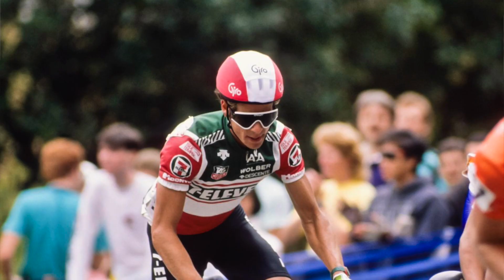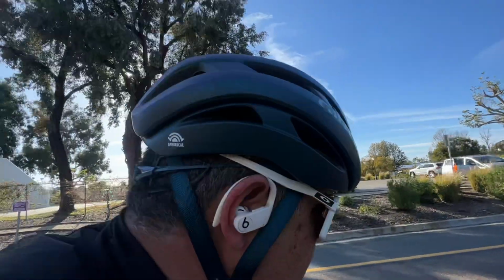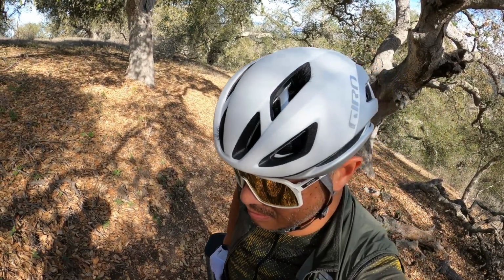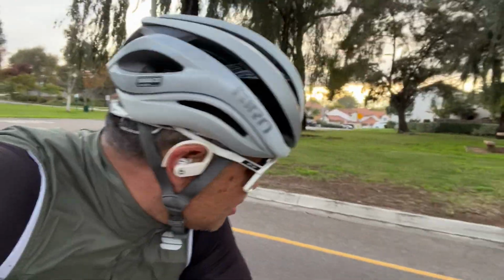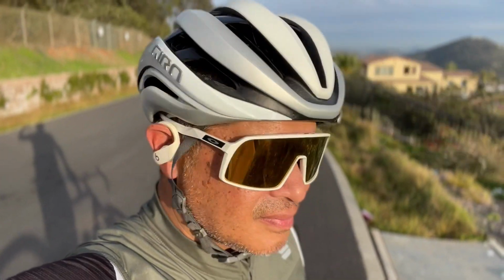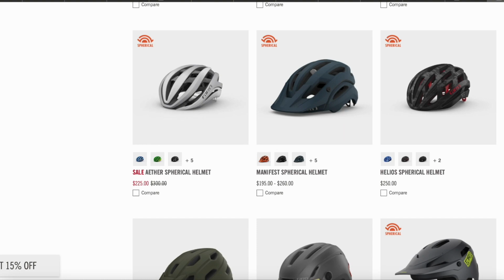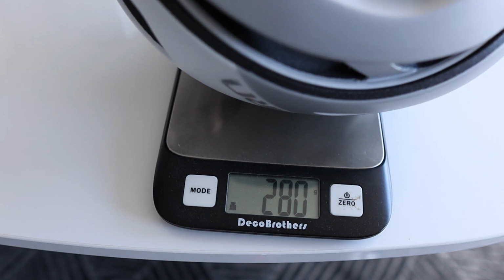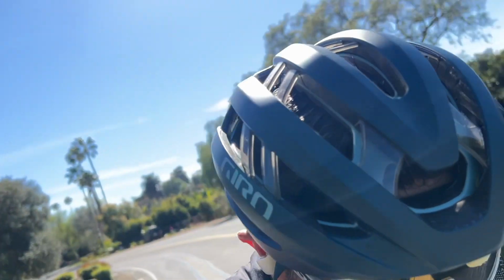New Giro Aries! How Does it Compare To The Eclipse and Aether?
Giro unveils its newest top spec helmet called the Aries. It is lighter, has more vents, comes in more colors and boasts the spherical  and mips tech. We compare the Aries with Giro's other previous top helmets, the Aether and aero Eclipse. Which helmet will prevail in our comparison? What is your go to helmet for protection, comfort and style?

Please support our partners!

Look and feel good in cycling clothing from Sportful

Follow Veloworthy on Social!
Equipment used in this video:
-Camera
CanonM50 Mirrorless
-Sigma 18-35mm 1.8 Lens
-Rode VideoGo Microphone
-Sigma 16mm 1.4 Lens